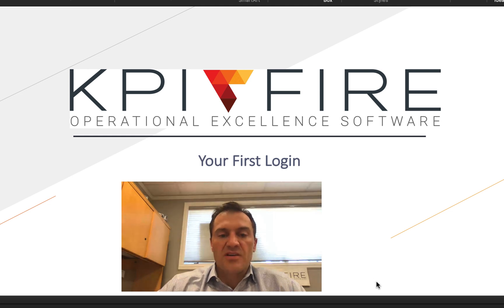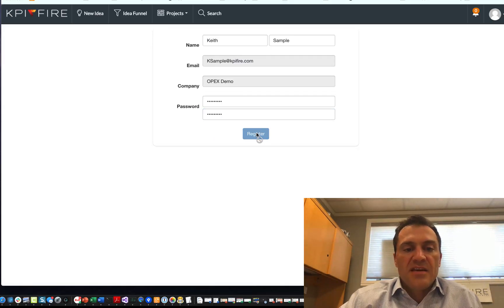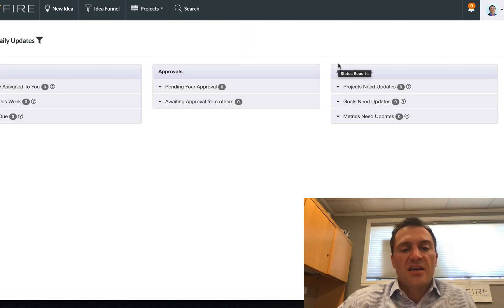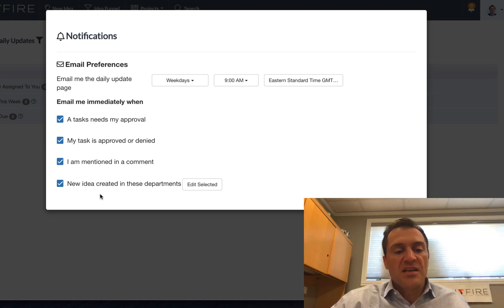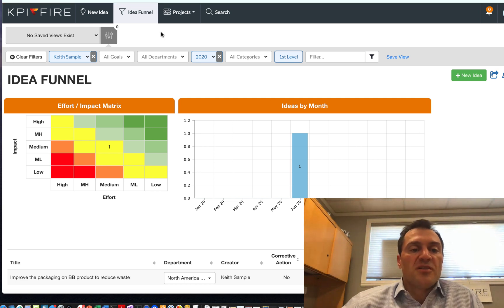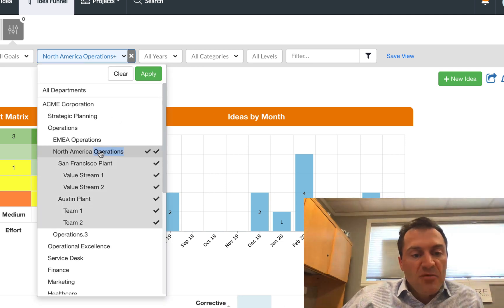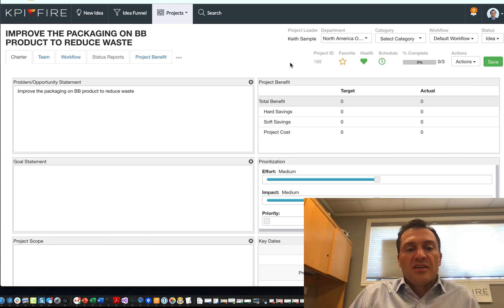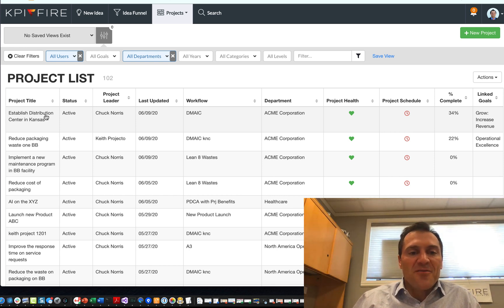New User Orientation - 1st Time Login to KPI Fire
This video is for 1st time users of KPI Fire who have been invited by an admin user.
-Receive an email
-create your password
-upload a profile photo
-set your notification preferences.